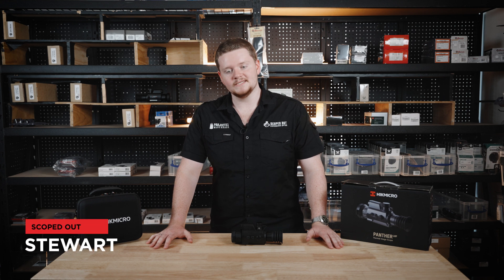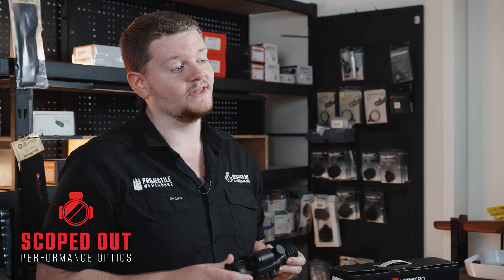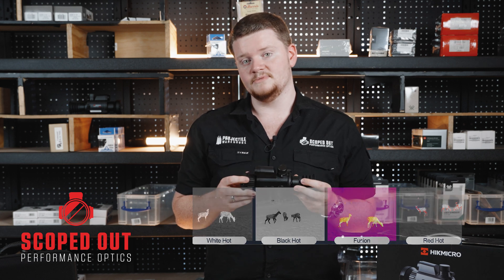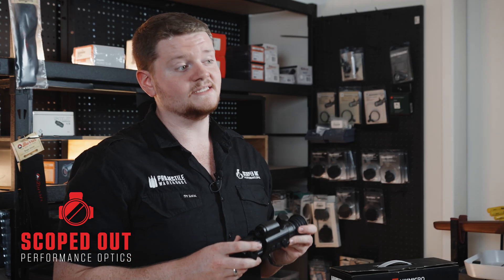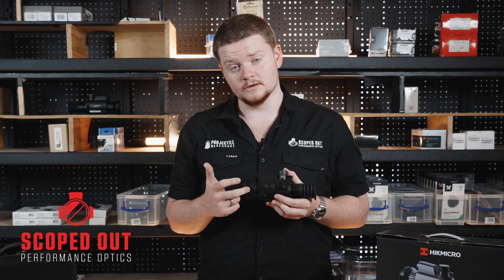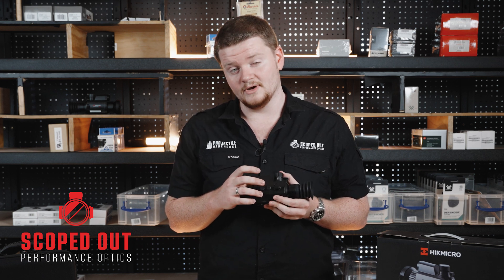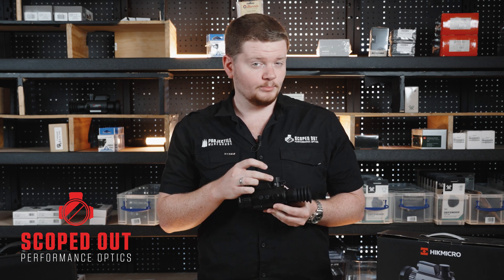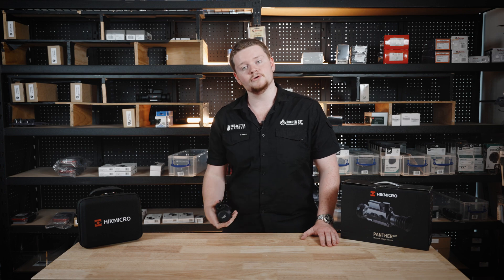HikMicro Panther PH35L LRF Overview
In this video, Stewart runs through the HikMicro Panther PH35L LRF.

The HIKMICRO Panther PH35L thermal scope features a 384 × 288px  12um core with a NETD of 35mk (the most sensitive on the market). Coupled with a stunning  1024 × 768px OLED display, a high-quality fast F1.0 35mm lens and a laser rangefinder accurate to 600m, The HIKMICRO Panther is designed to ensure a clear image in harsh environmental conditions such as darkness, fog, smoke, dust, rain, snow, forest, etc, making this the best choice for hunting large game at longer distances, or small game at medium distances.

The HIKMICRO Panther range of thermal imaging sights features shutter-free technology. Featuring a brand new software set from HIKMICRO with an all-new Auto Gain Control (AGC): AGC technology automatically adjusts the dynamic range of the image. HIKMICRO thermal imagers use a unique technology called adaptive AGC, which is much more advanced than conventional linear AGC as used by most manufacturers.

Along with AGC the HIKMICRO Panther range also features a new Digital Detail Enhancement (DDE) DDE technology using advanced algorithms to render details more sharply even when they are in low contrast areas (hot/cold objects).

Combined with 3D Digital Noise Reduction (3D DNR) 3D DNR technology which effectively removes grainy or blurred parts of the observed scene; the resulting image the HIKMICRO Panther produces a stunning image in all environments.

Backed with HIKMICRO’s industry-leading warranty of 3 years on the device and 10 years on the sensor, the HIKMICRO Panther range of thermal imaging devices sets a new standard in the market.